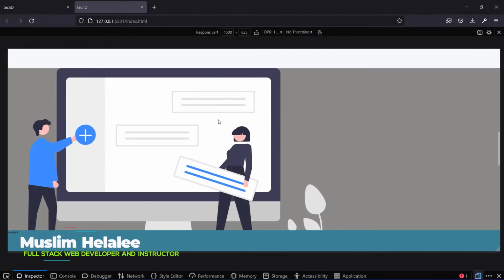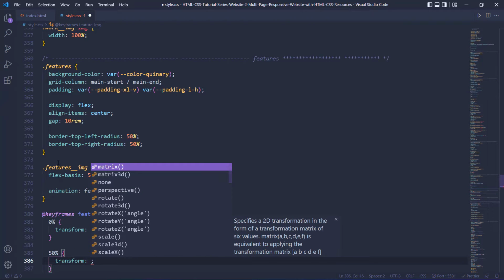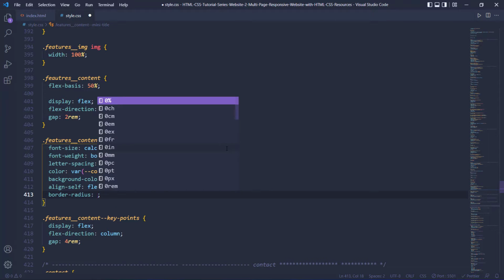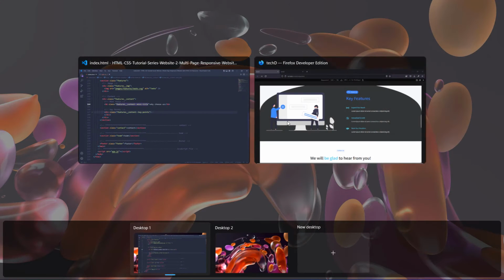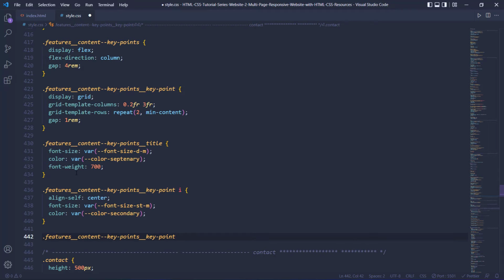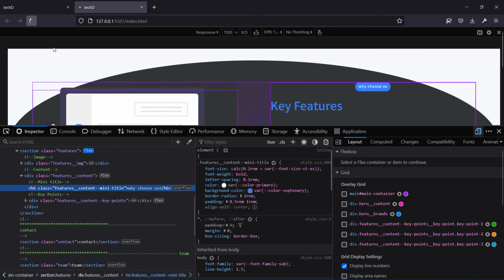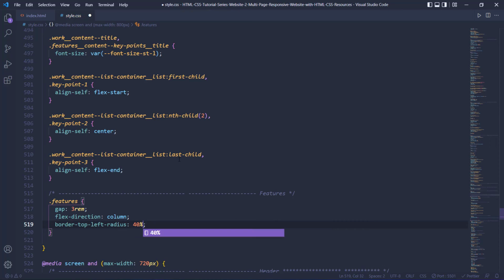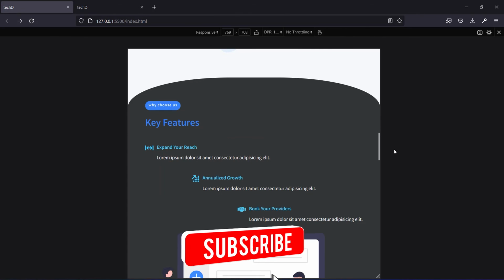HTML-CSS Tutorial Lesson 125: Styling Features (Website #2 part-10)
Hi Everyone

In this video, I will teach you how to style the features section of our website.